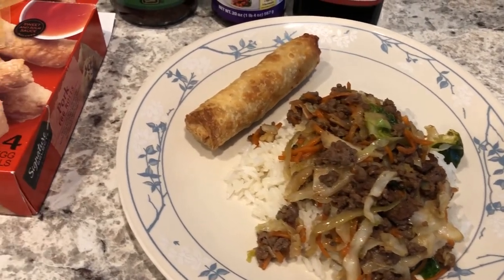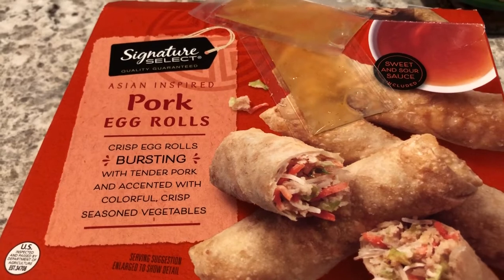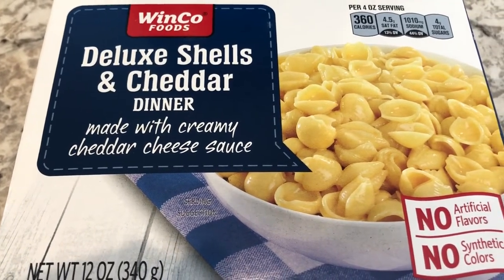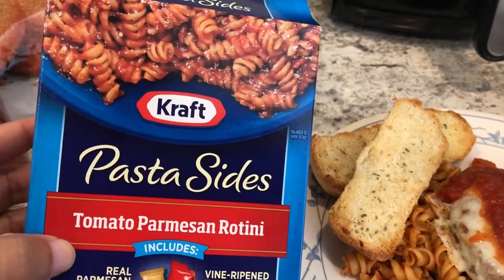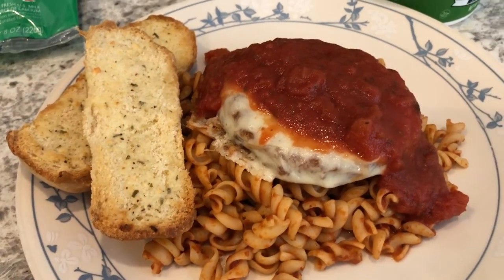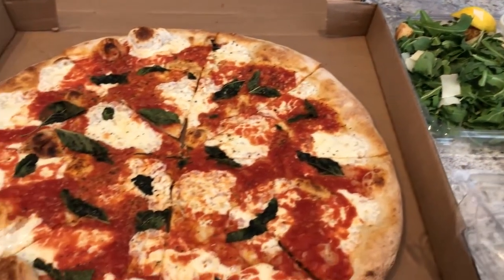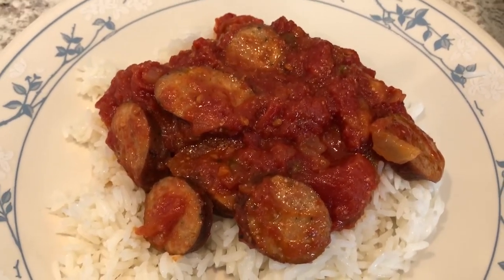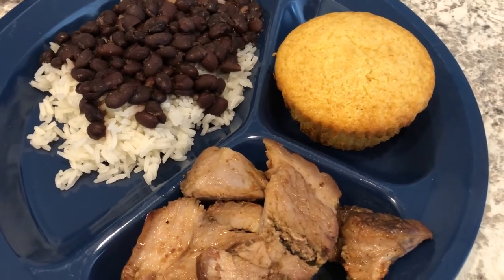What's For Dinner? (#112) | Shortcut Chicken Parmesan | Easy Family Dinner Ideas!